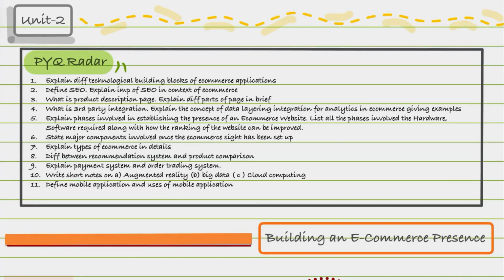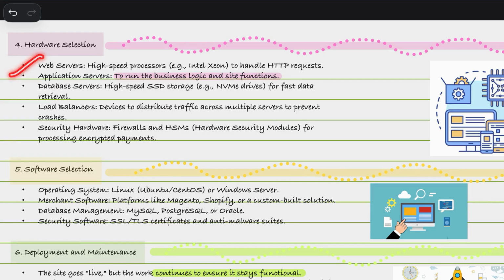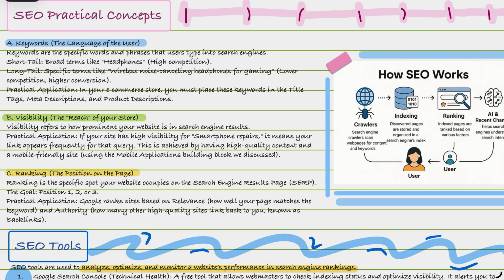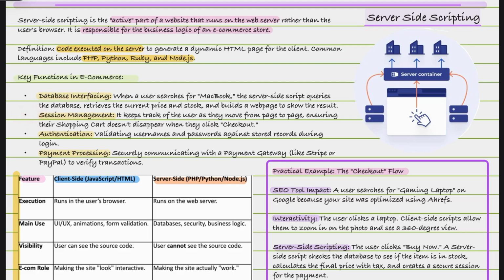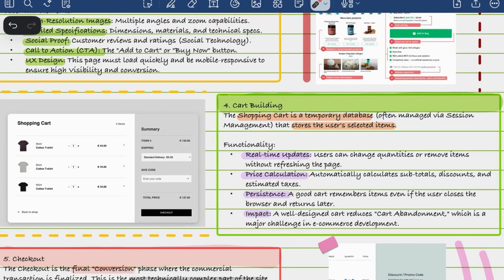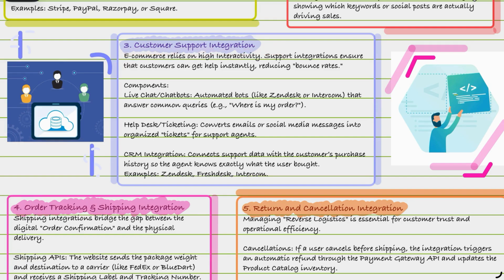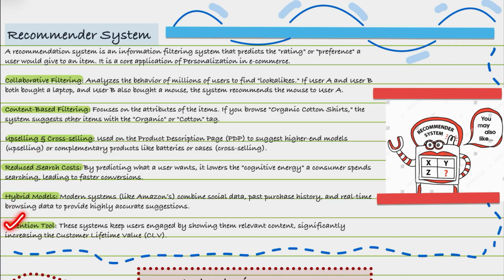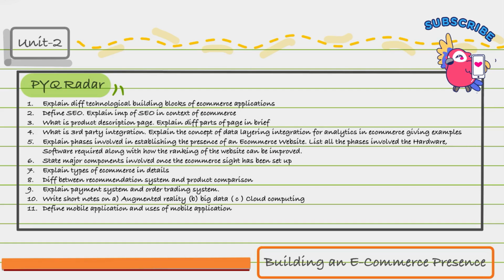E-Commerce Unit 2 One Shot 2026 🔥 | BCA Complete Revision + PYQ Radar 🎯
🔥 UNIT 2 E-Commerce One Shot is Here! 🔥
Get Exam Ready with the Most Powerful BCA Revision Session for 2026 🚀

Struggling with E-Commerce concepts before exams?
Don’t worry — this One Shot Marathon covers everything you need in the easiest and most exam-oriented way possible! 💯

📚 In This Video You’ll Get:
✅ PYQ Radar (Most Repeated Questions)
✅ Important Exam Topics
✅ Quick & Smart Notes
✅ Easy Explanations with Real Logic
✅ Last Minute Exam Preparation Strategy

🎯 Topics Covered:
✨ SEO & E-Commerce
✨ Technological Building Blocks
✨ Product Description Pages
✨ Third Party Integration
✨ Data Layering & Analytics
✨ E-Commerce Website Development
✨ Recommendation Systems
✨ Payment & Order Trading Systems
✨ Big Data, AR & Cloud Computing
✨ Mobile Applications in E-Commerce

👨‍🎓 Perfect For:
✔ BCA Students
✔ Semester Exam Preparation
✔ Night Before Exam Revision
✔ Quick Concept Clarity
✔ University Exam PYQs

⚡ Stop Mugging Up — Start Understanding Concepts Logically!

💡 “Samaj ke Padh, Logic Se Badh” ❤️

📌 Watch till the end for:
🔥 Important PYQs
🔥 Exam Tips
🔥 Frequently Asked Questions
🔥 Smart Revision Tricks

for more One Shot Videos, PYQ Radar Sessions & Smart BCA Exam Preparation Content on PadhaiLogic 🚀